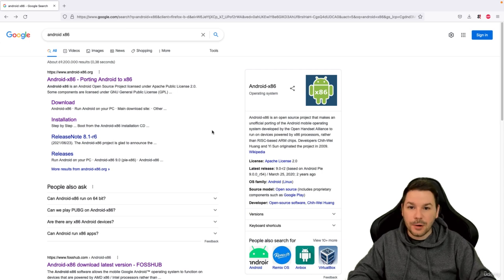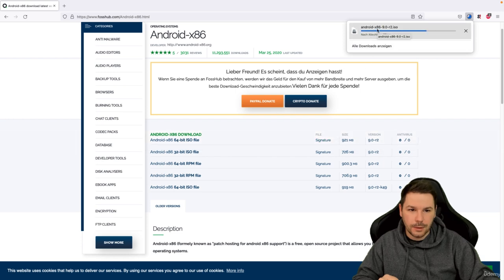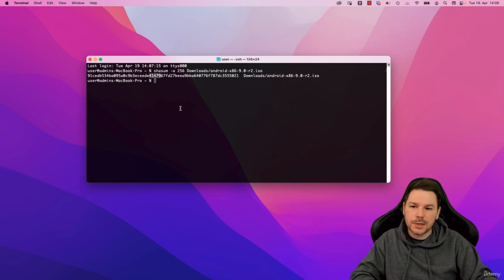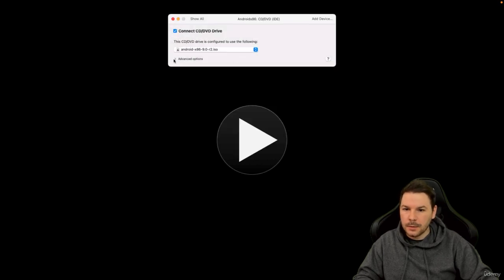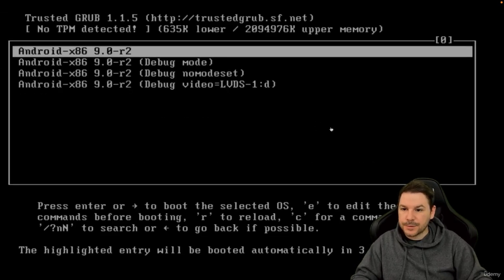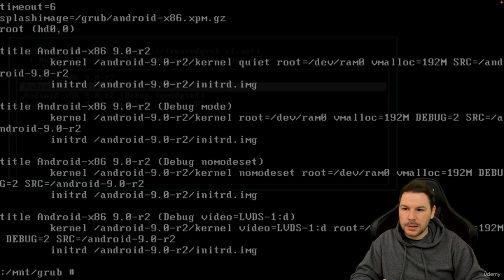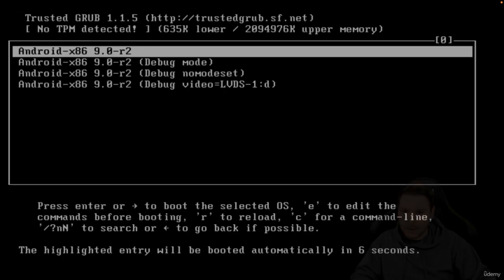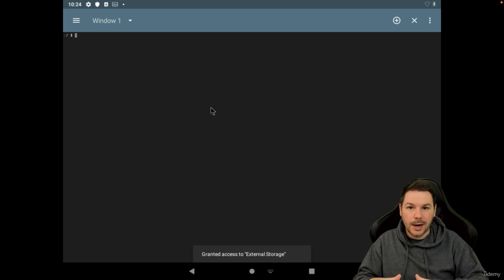05 Androidx86 Virtual Machine Setup